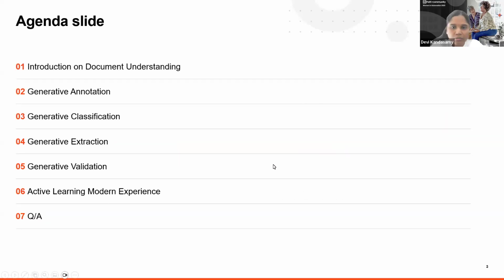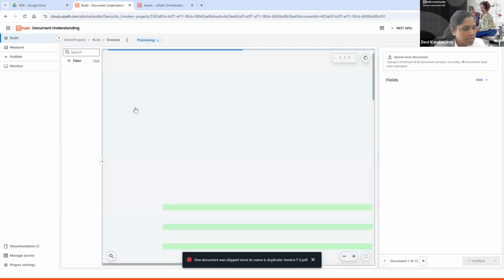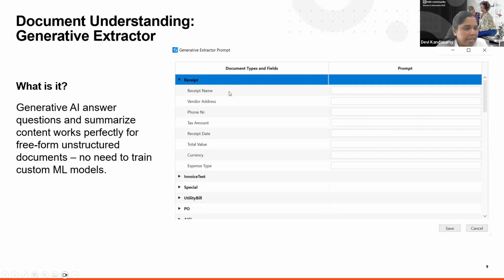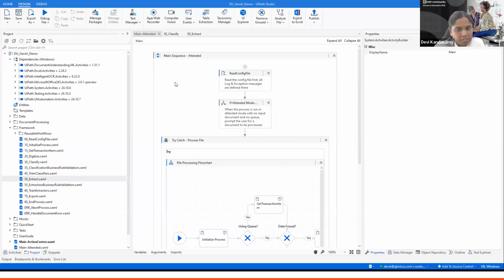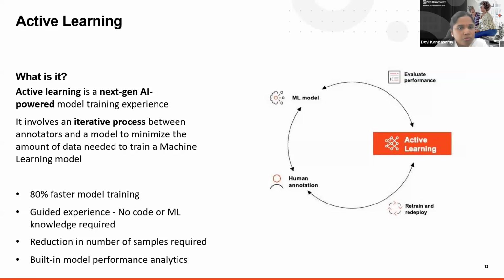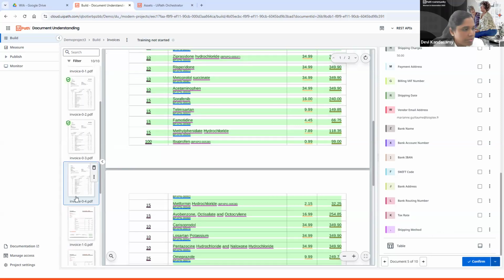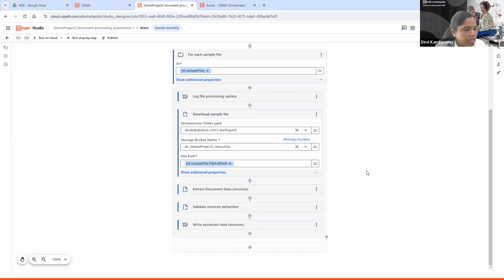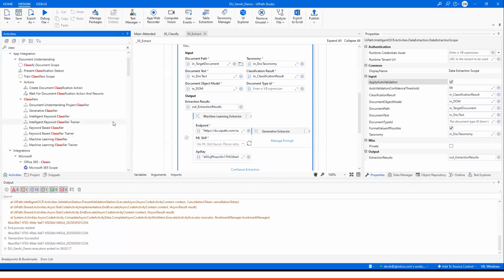UiPath Document Understanding - Generative AI and Active learning capabilities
This session focus on Generative AI features and Active learning modern experience with Document understanding.

Topics Covered:

Overview of Document Understanding
How Generative Annotation works?
What is Generative Classification?
How to use Generative Extraction activities?
What is Generative Validation?
How Active learning modern experience accelerate model training?
Q/A
❓ If you have any questions or feedback, please refer to the "Women in Automation 2025" dedicated Forum thread. You can find there extra details and updates.

Please note: For modern DU projects use UiPath.DocumentUnderstanding.Activities package and use Classify Document and Extract Document Data as activities.

This session was streamed on March 5, 2025, at 2:00pm EDT. For additional information on UiPath community events, please go